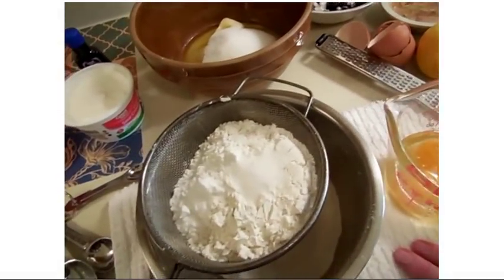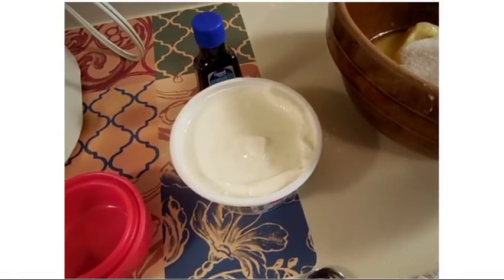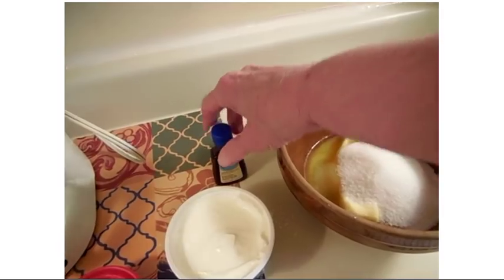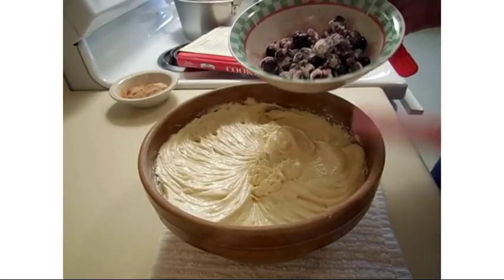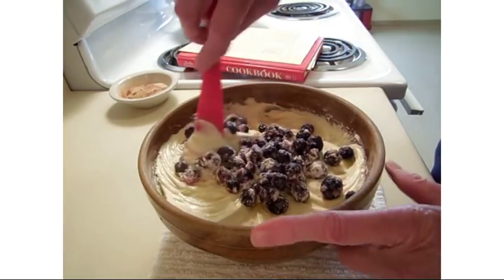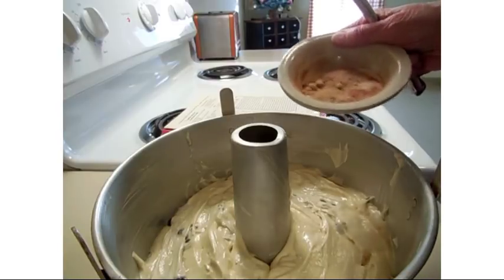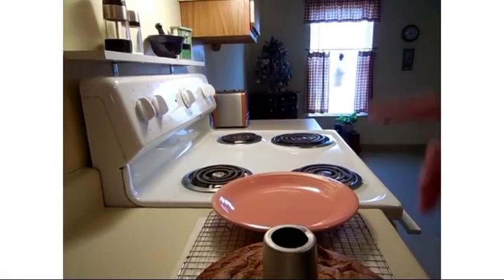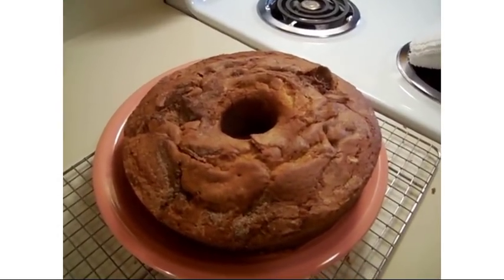~ sour cream coffee cake with blueberries ~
Sour cream coffee cake is an old favorite. It is easy to prepare and delicious to eat. Recipe follows. Enjoy!
SOUR CREAM COFFEE CAKE w. BLUEBERRIES
(This is for the full recipe: I cut mine by 1/3)
1 1/2 c sugar
3/4 c butter, softened
3 eggs
1 1/2 tsp vanilla
1 1/2 tsp baking powder
1 1/2 tsp baking soda
3/4 teaspoon salt
3 cups all purpose flour
1 1/2 cups sour cream
1 cup fresh or frozen (thawed and drained) blueberries
1 tablespoon flour
1 tablespoon sugar
1 tsp lemon zest
Preheat oven to 350 degrees F. Grease a tube pan, Bundt pan or two loaf pans.
Prepare the blueberries by sprinkling with flour and sugar. Set aside. Sift together the flour, baking powder, baking soda and salt.
In large bowl, beat sugar, butter, eggs, lemon zest, and vanilla. Beat in flour, baking powder, baking soda, and salt alternately with the sour cream on low speed.
Spread half of batter in prepared pan. Top with blueberries and add the rest of the batter. Gently fold together the blueberries and batter with a rubber spatula.
Bake for 45 minutes and test with a tooth pick for doneness. Bake an additional 8 to 10 minutes if necessary, or until pick comes out clean. Cool for 10 minutes. Remove cake from pan and cool completely on a wire rack. Top with Lemon Glaze
Lemon Glaze:
1 tsp fresh lemon zest
1 cup of sifted powdered sugar
1/8 teaspoon salt
1 teaspoon lemon juice
1 tablespoon cream or milk
Combine glaze ingredients and stir well until smooth.
Spread over cake and let set until glaze gets slightly firm.
 Makes about 8 servings.